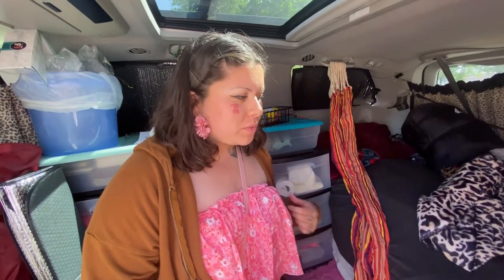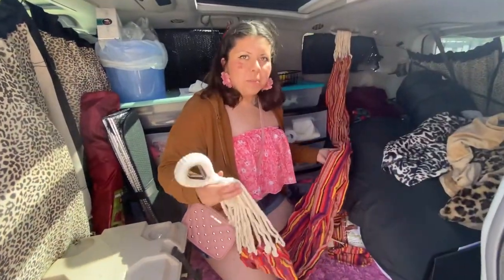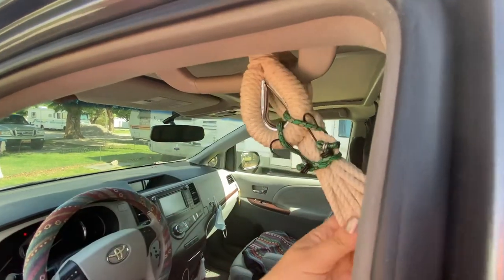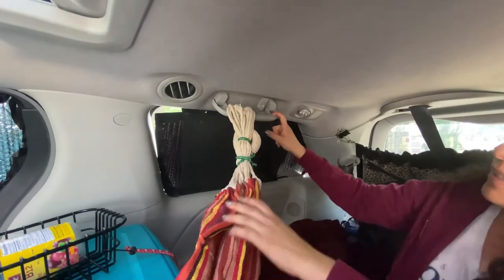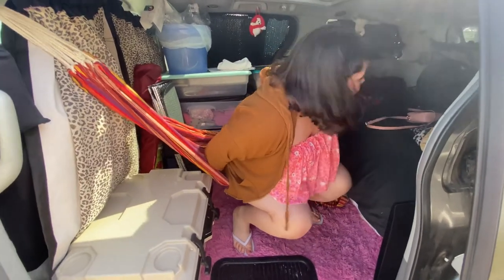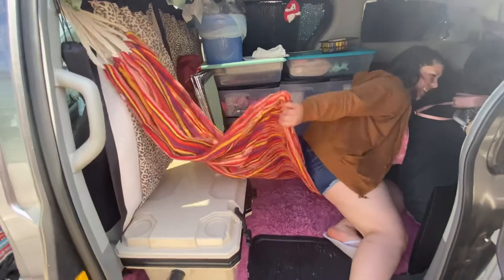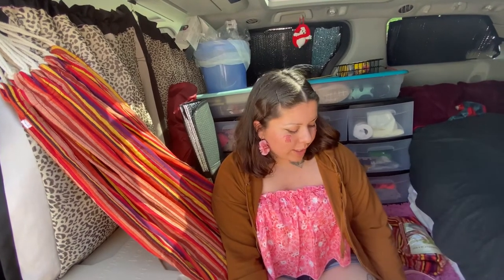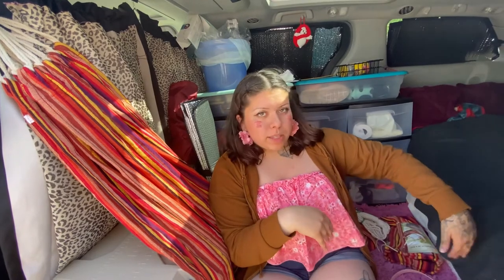Hanging up a hammock in my Toyota Sienna ❌ FAIL! 🫣